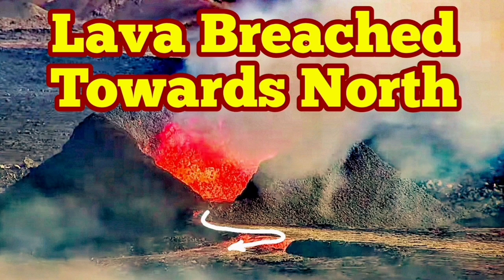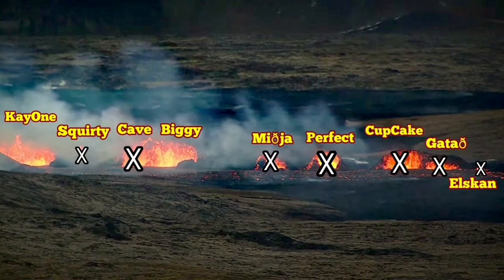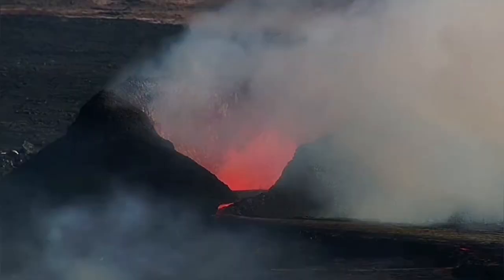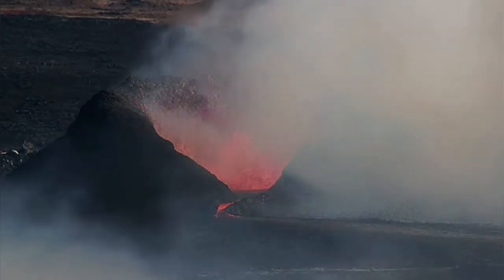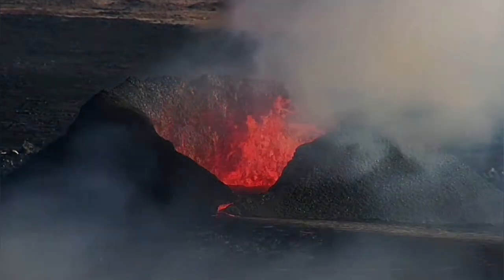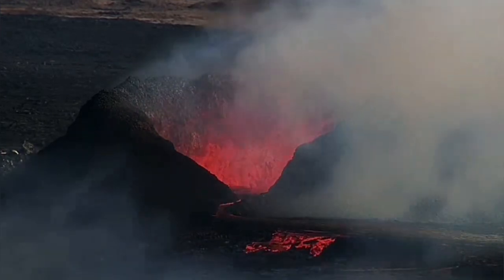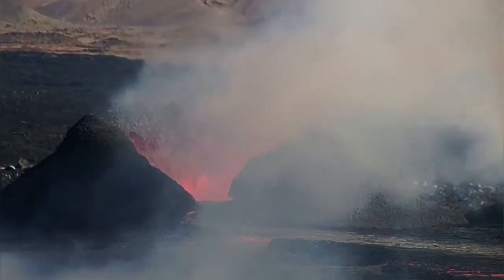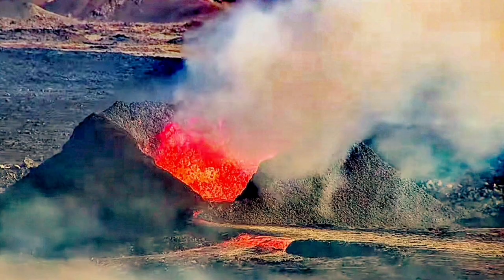Iceland Volcano Update: Lava Breached Towards The North, Sundhnúka Volcano Eruption, KayOne